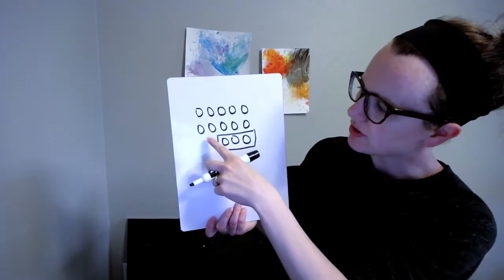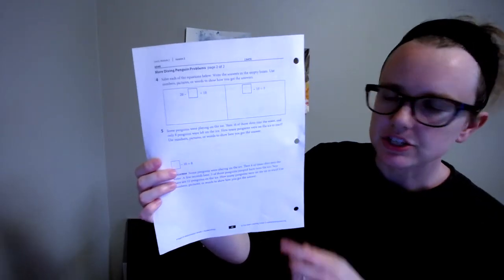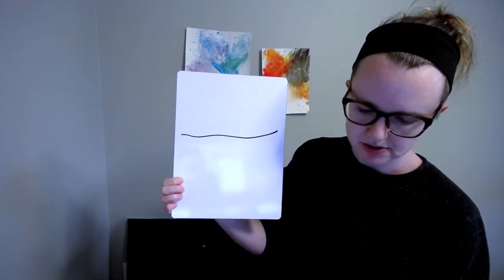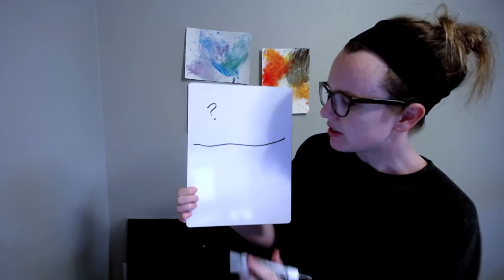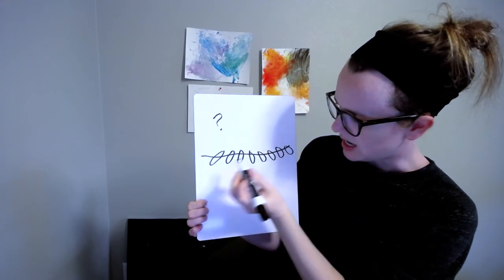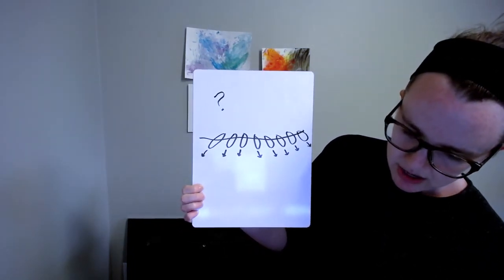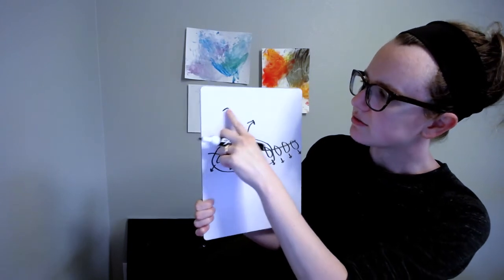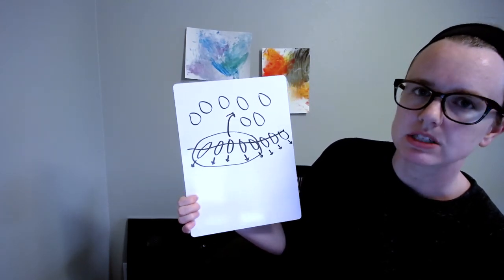1st Grade Math: More Diving Penguin Problems